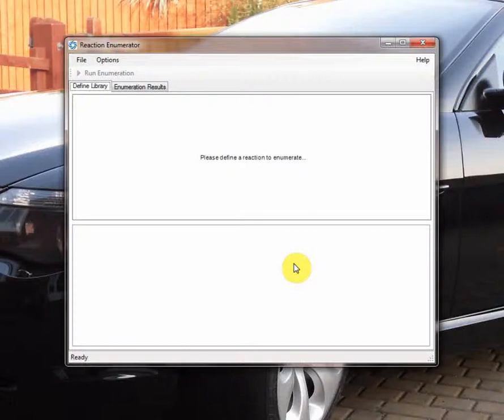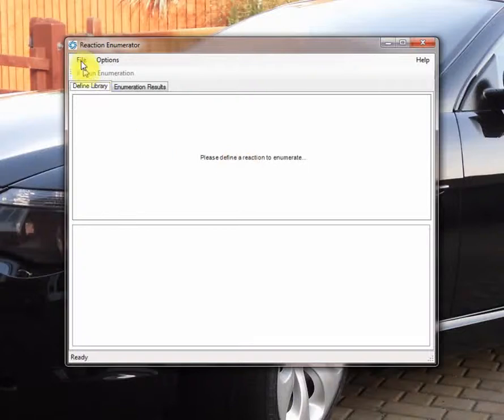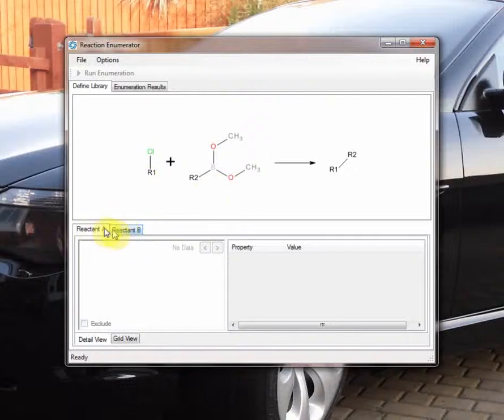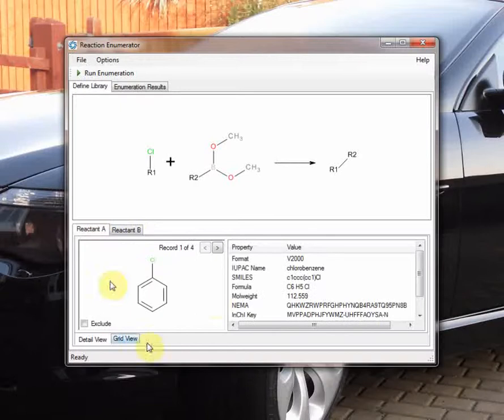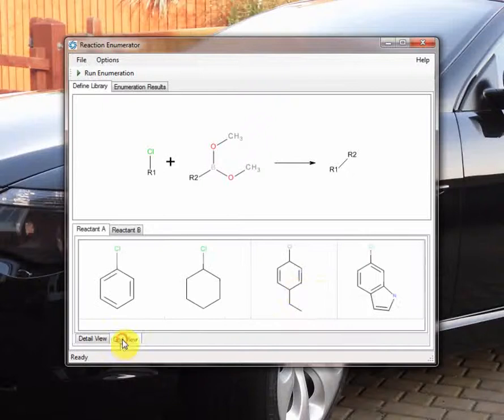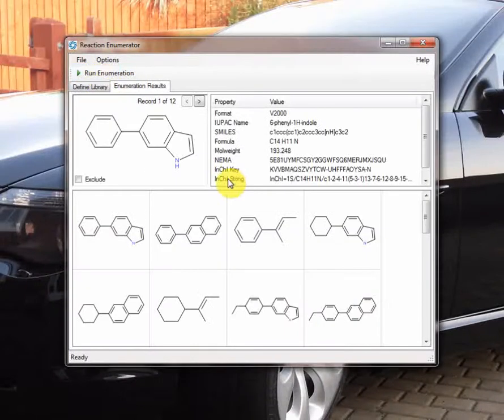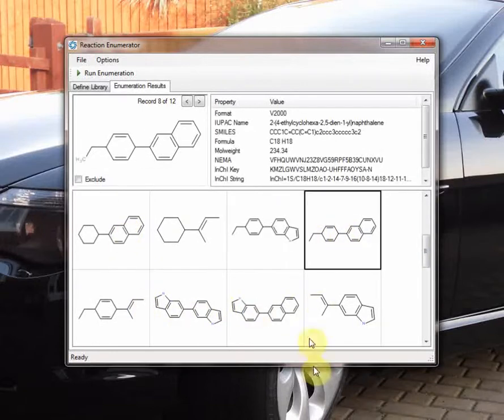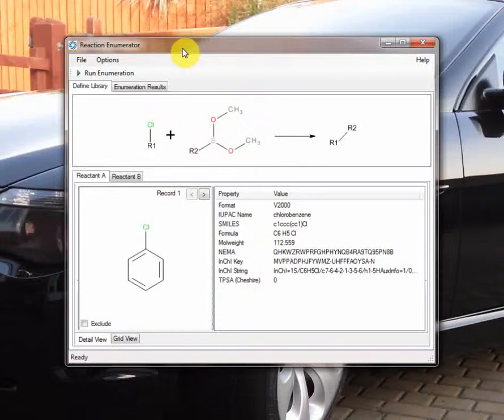enumerationAddin4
Reaction Enumeration / Parallel Chemsitry add-in for Accelrys Draw